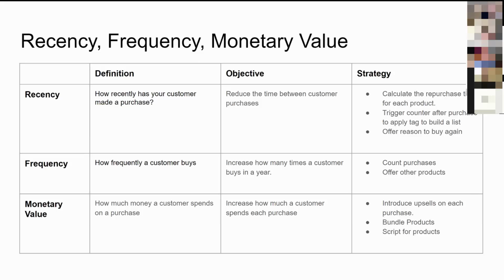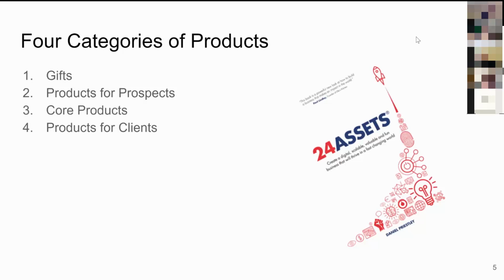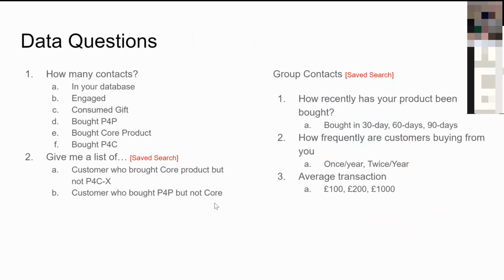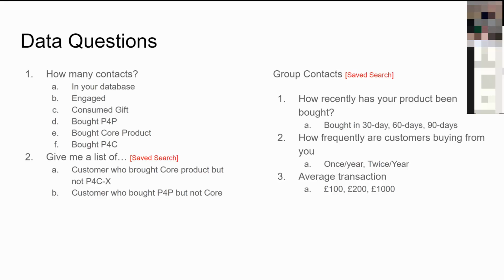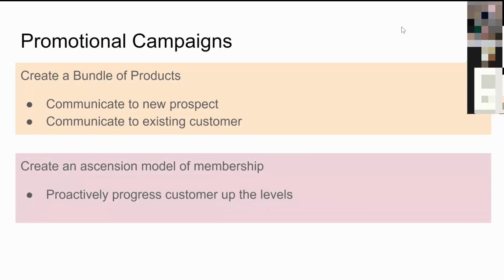Automate your process to get Repeat Purchases with Keap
I'm going to show you how to automate your process so that you can get repeat purchases

Keap is a service that will allow you to create automated emails and text messages for your customers based on specific triggers. This way, when they're ready to purchase again, they'll receive an email or text with all the information they need from you - even if it's been six months since their last purchase!